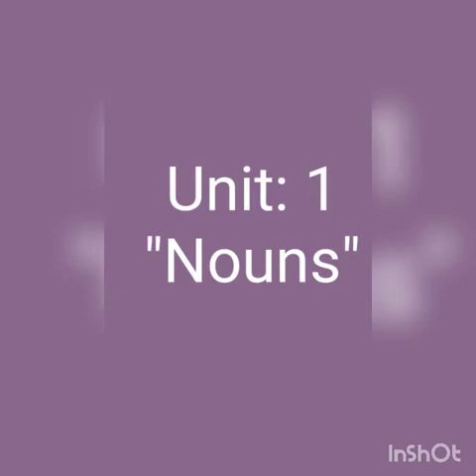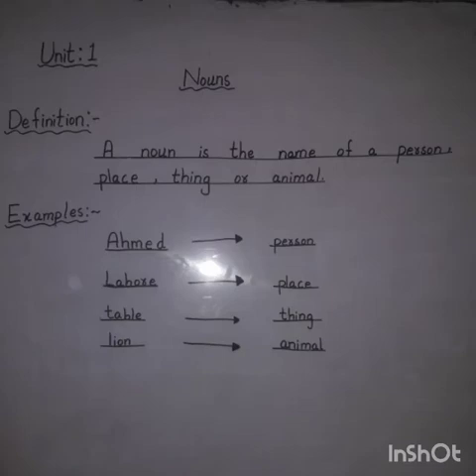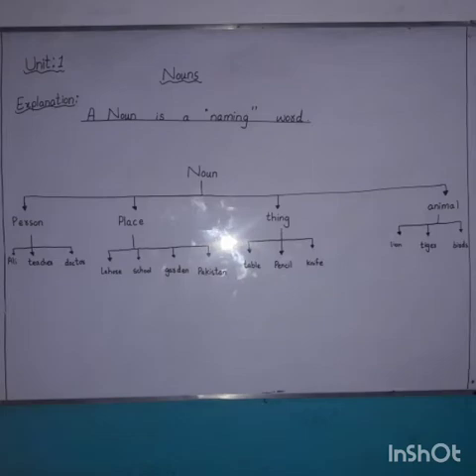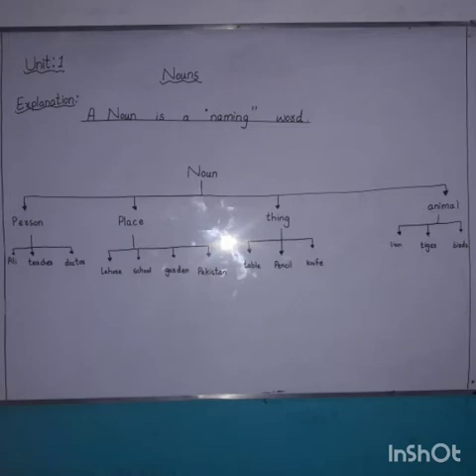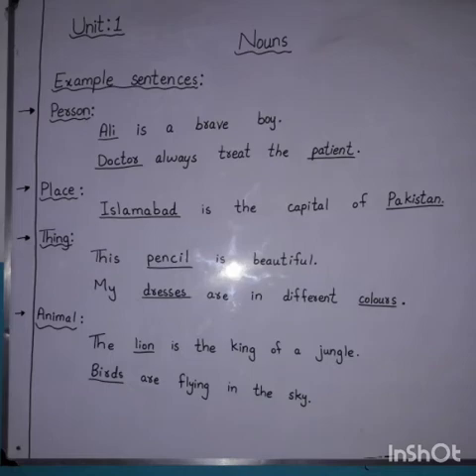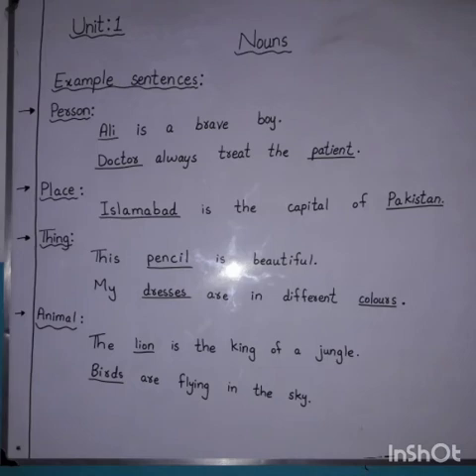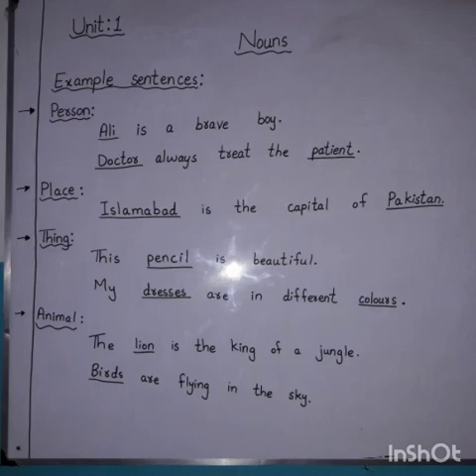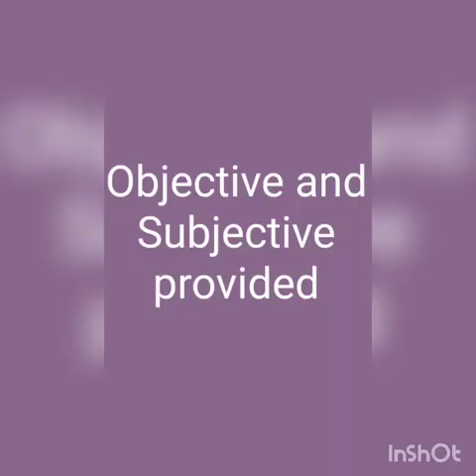Penguin International School, Class 2, English Grammar Unit: 1 Noun Lecture.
Class 2 English Grammar Unit: 1 Noun  Lecture.